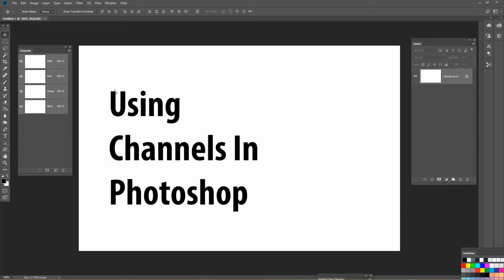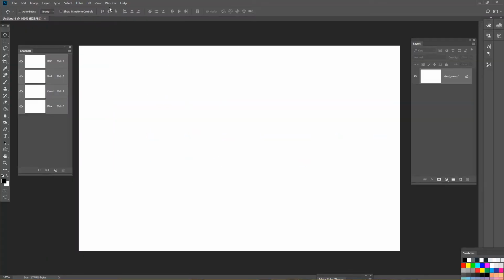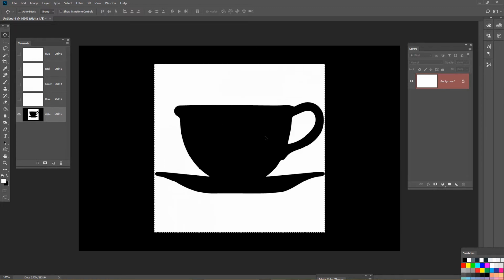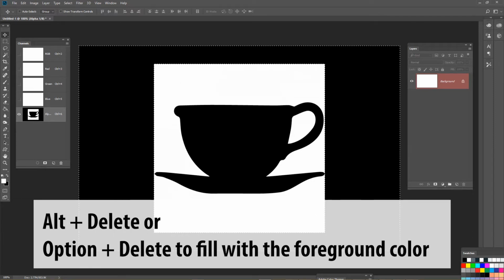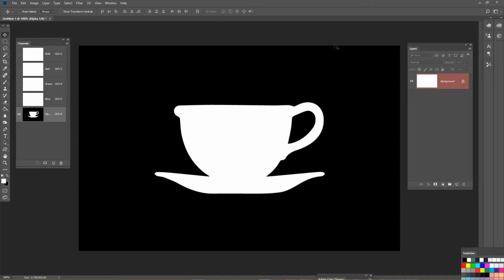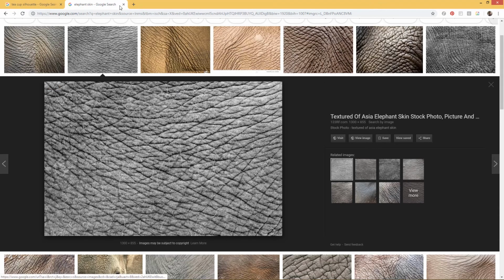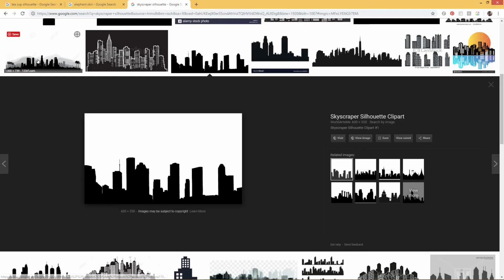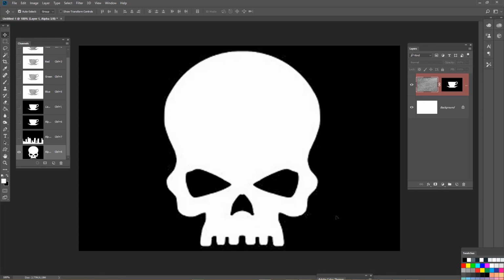Intro to using channels in photoshop